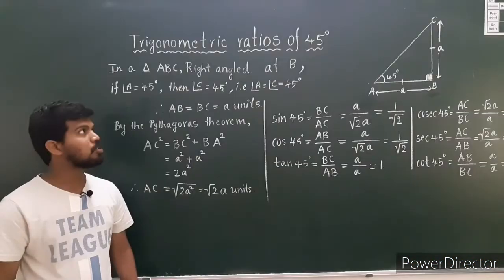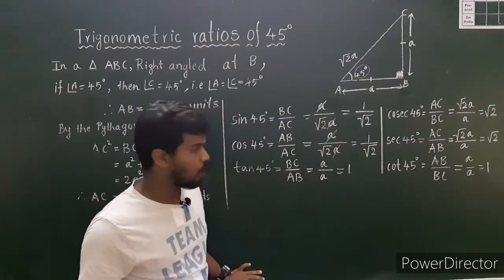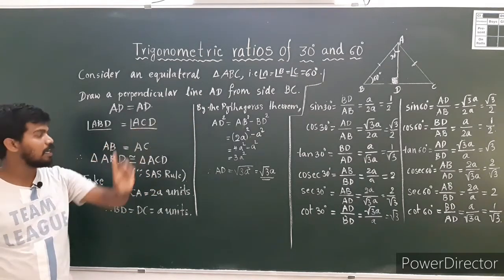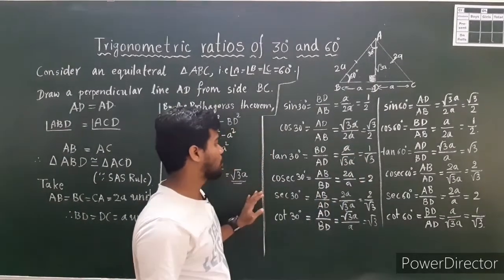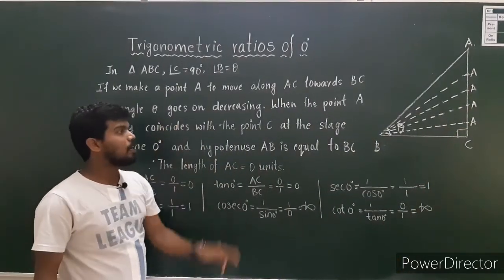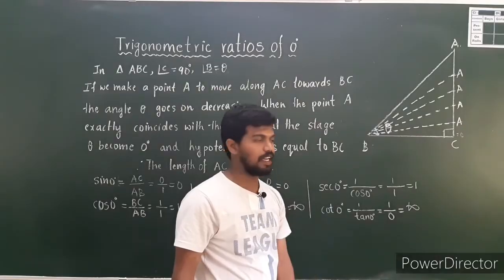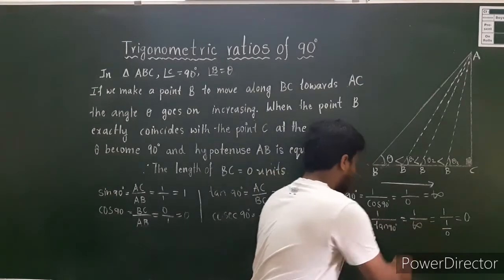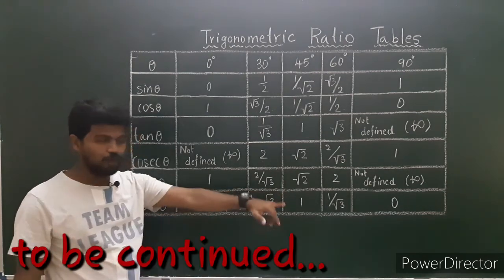X Standard Mathematics Chapter - Introduction to Trigonometry - Part 2